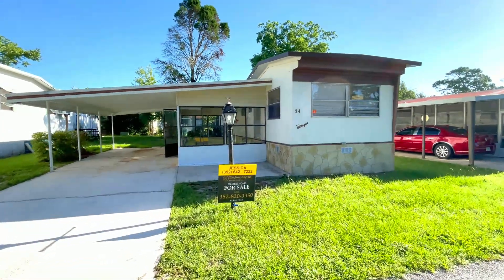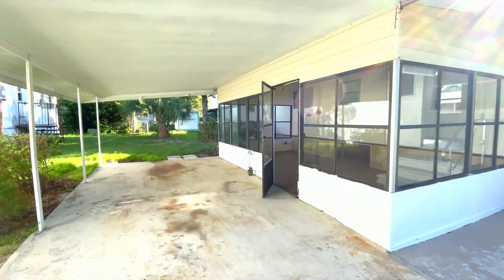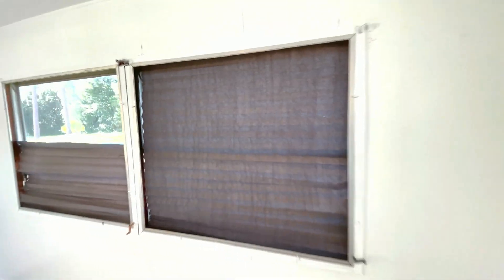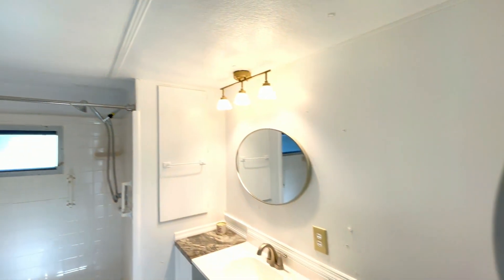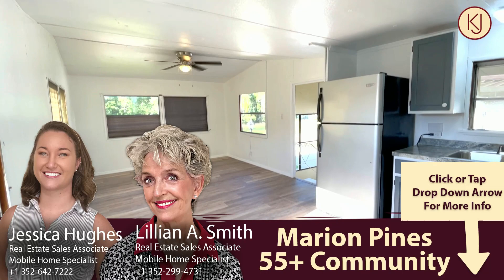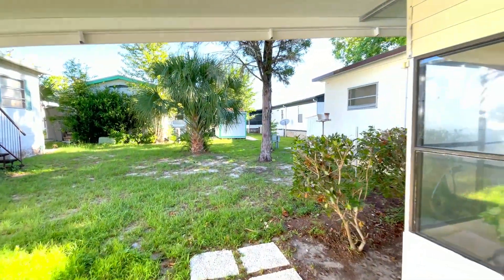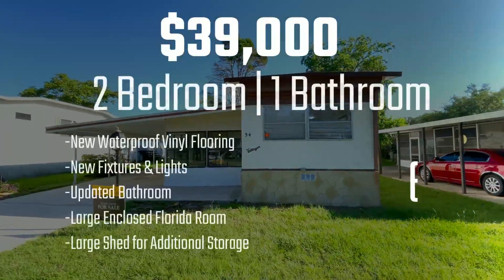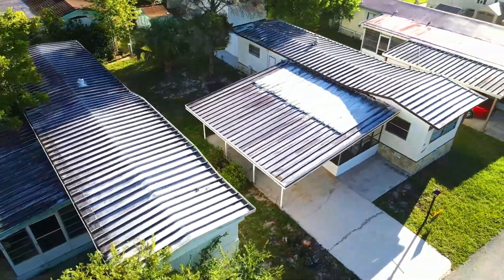$39,000 | 2 Bed 1 Bath 672 sqft | 55+ Community | Marion Pines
2 Bedroom 1 Bathroom 672 sqft
Lot Rent $390
Marion Pines "55+ Community"

Home Details
This 2 bedroom 1 bathroom home is located in a nice and quiet 55+ mobile home park called Marion Pines.  As you walk up, the first thing you'll see is this amazing oversized Florida room where you can relax with your morning coffee.  Upon entry you'll notice countless updates such as the all new luxury vinyl flooring throughout, fresh paint, new fixtures, beautiful counter tops, new vanity in the bathroom, and more.  The park is set about a mile off the main road with big beautiful oak trees and lots of nice shady green spaces.  It feels like your own little bubble away from the hustle and bustle but still very conveniently located only about 1 mile away from numerous options for shopping and restaurants.  With this location and the LOW LOT RENT of only $390, you can't pass up this deal!
KenJonesMobileHomesSales.com
Ocala, Florida
Jessica Hughes
Lillian A. Smith
SEARCH FOR 🏡 HOMES IN OCALA, FLORIDA

This video is to educate out of state buyers on what south Florida has to offer in terms of new builds/resale homes and price points. Linked items may create a financial benefit for my channel.